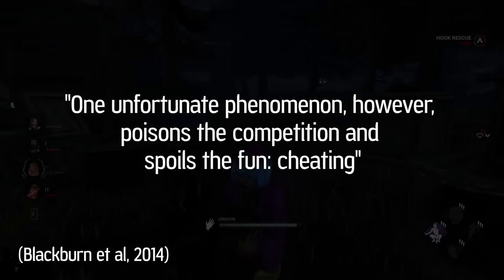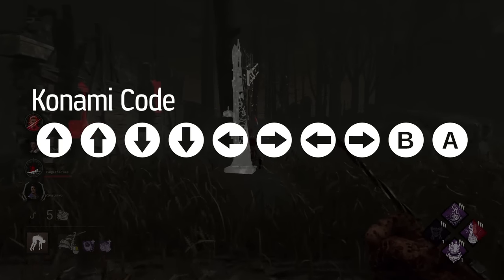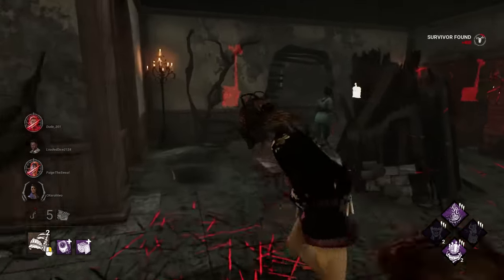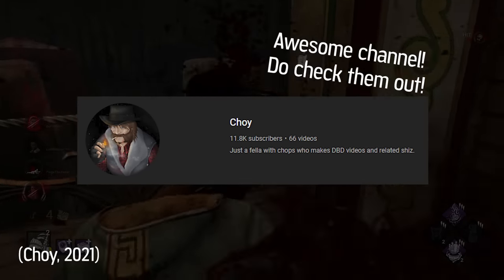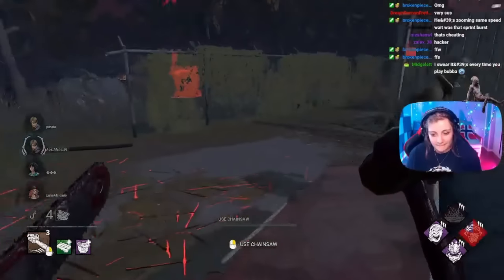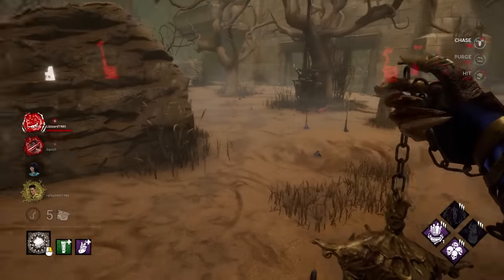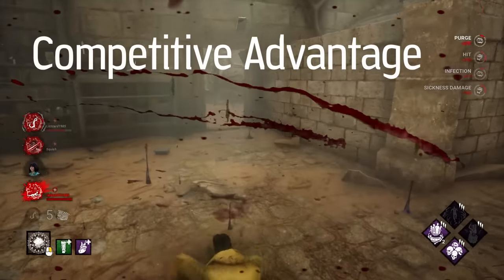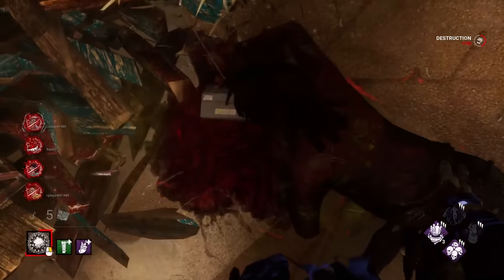Why Do Players Cheat in Dead by Daylight?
Today we're discussing an increasingly hot topic within the DbD community, cheating and hacking. We go through what exactly is cheating, why people cheat, how it affects Dead by Daylight's gameplay and discuss the problems it creates. I hope you enjoy the video and I'd love to hear what you think!

References:
Blackburn, J., Kourtellis, N., Skvoretz, J., Ripeanu, M & Iamnitchi, A. 2014. Cheating in Online Games: A Social Network Perspective. [online] Available [Accessed 6 July 2022].

Consalvo, M, 2009. Cheating: Gaining Advantage in Videogames. [online] Available [Accessed 7 July 2022].

Choy, 2021. Dead by Daylight Has a Cheater Epidemic. [online] Available [Accessed 6 July 2022].

Duh, H & Chen, V. 2009. Cheating Behaviours in Online Gaming. [online] Available [Accessed 7 July 2022].

Easy Anti Cheat. 2022. [Accessed 6 July 2022].

Hardy, R. 2009. Cheating in Multiplayer Video Games. [online] Available [Accessed 7 July 2022].

Huizinga, J. 1971. Homo Ludens: A Study of the Play-Element in Culture. Boston. Beacon Press.

Iida, H, 2007. On Games and Fairness. [Accessed 6 July 2022].

Lynxi, 2022. [Accessed 6 July 2022].

Parker, J. 2007. Cheating by Video Game Participants. [online] Available [Accessed 7 July 2022].

Pochwatko, G & Giger, J. 2015. Cheating in Video Games - Causes and Some Consequences. [online] Available [Accessed 6 July 2022].

Yan, J.J., Choi, H.: Security Issues in Online Game. The Electronic Library 20, 125–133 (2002).